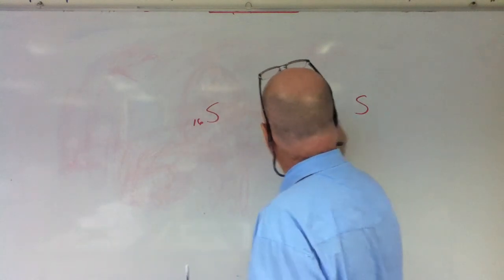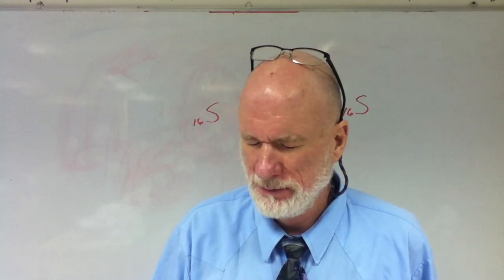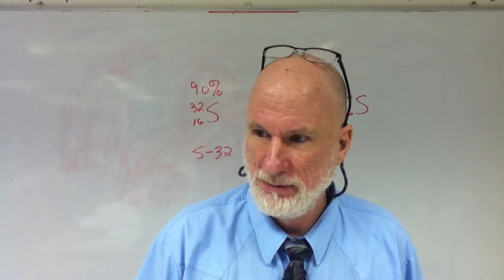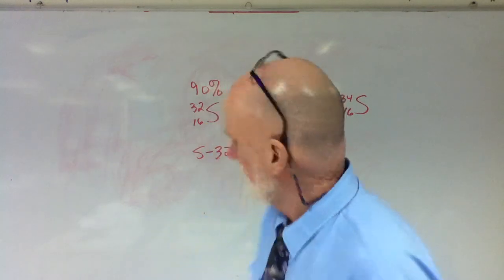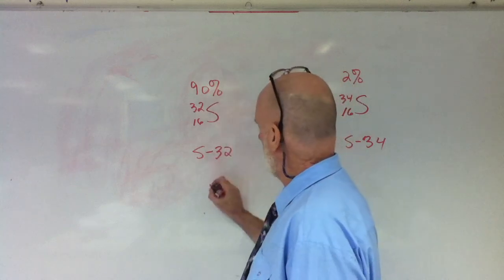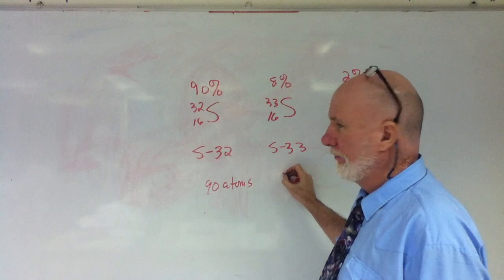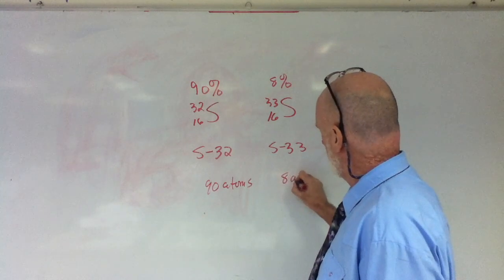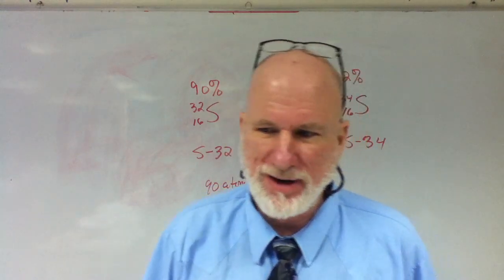Element Variation (Isotopes) Part I